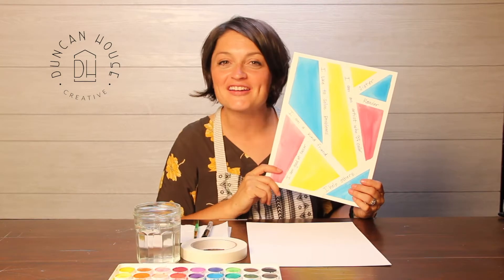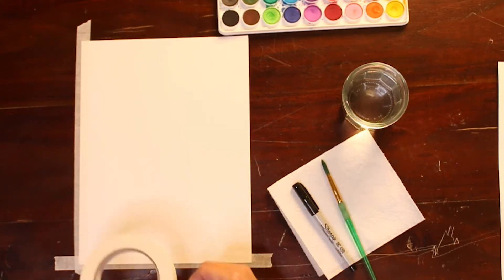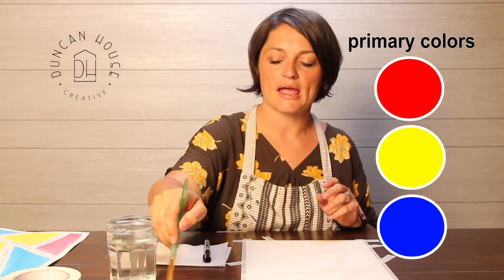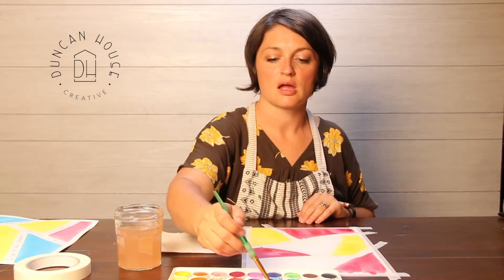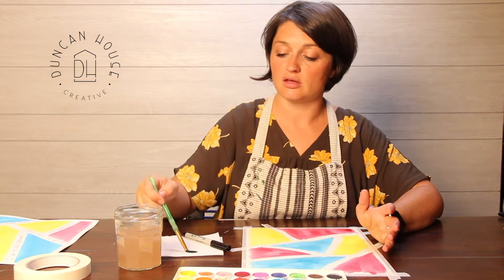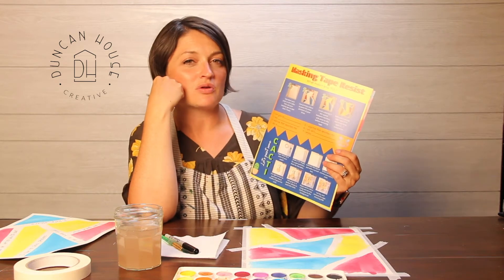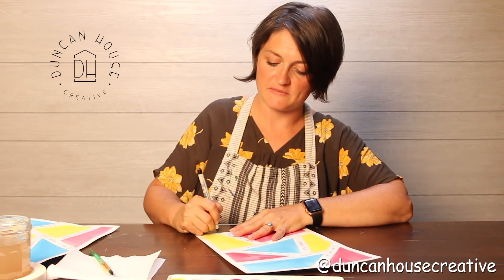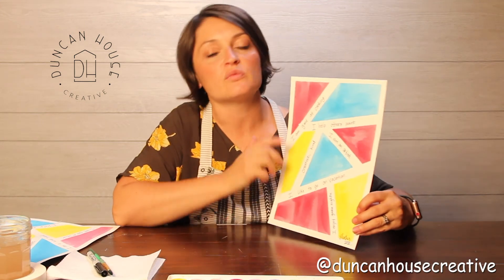Watercolor Masking Tape Resist: Kids Edition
Join us for our tutorial from our August 2020 KIDS EDITION Art Box.  Masking Tape resist will review primary colors, wet-on-dry technique and "I AM..." statements.

Supply List:
* Watercolor pallet
* Canson watercolor paper
* Kids watercolor brush
* Masking tape
* Clean waterwell
* Sharpie Pen